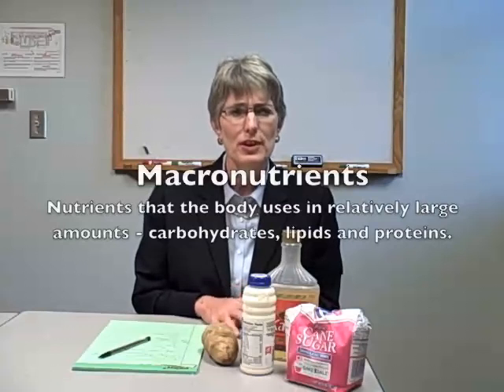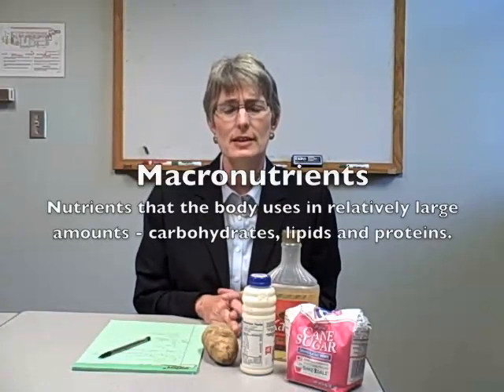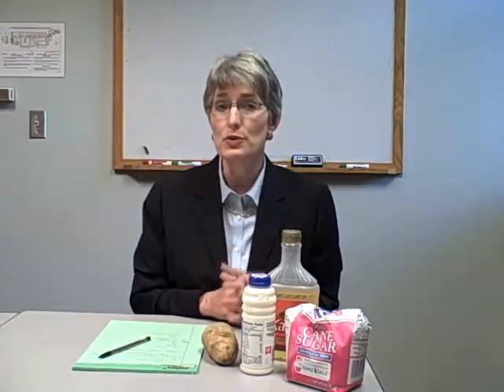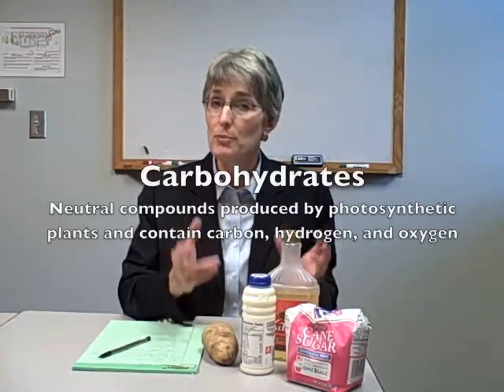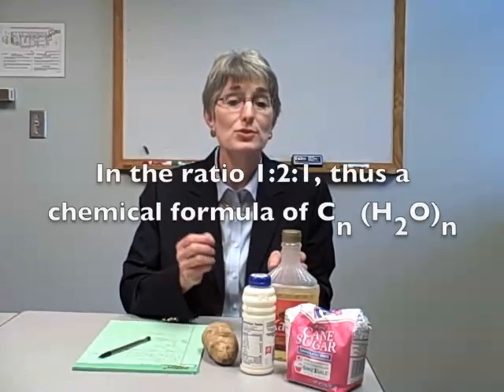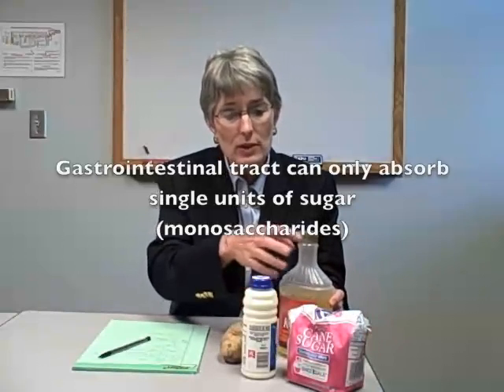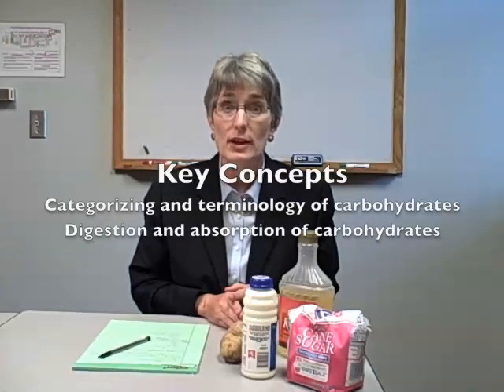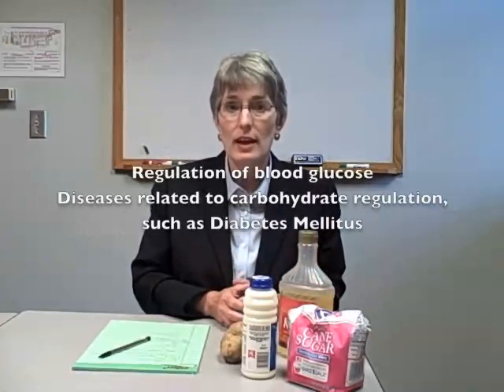Overview of Carbohydrates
Overview of lecture on carbohydrates for FSHN 167 Introductory Human Nutrition at Iowa State University.